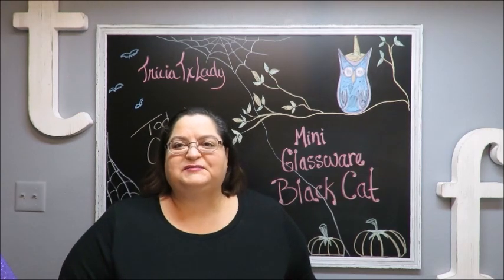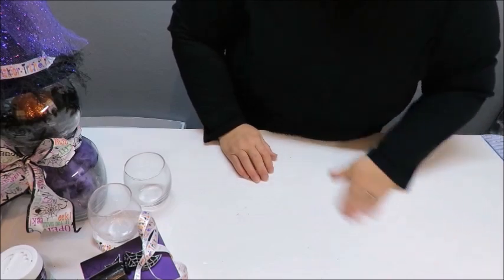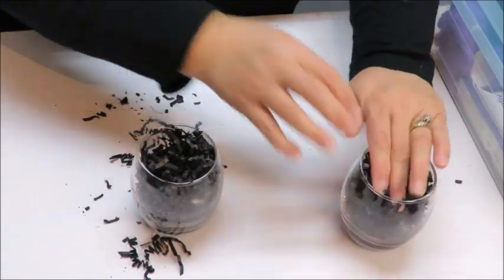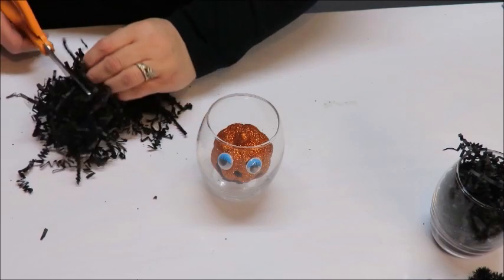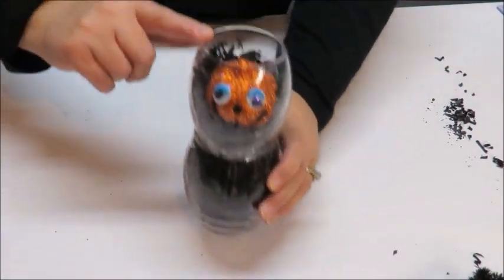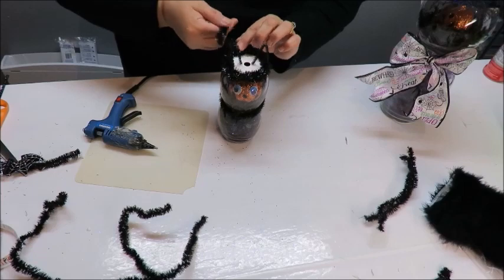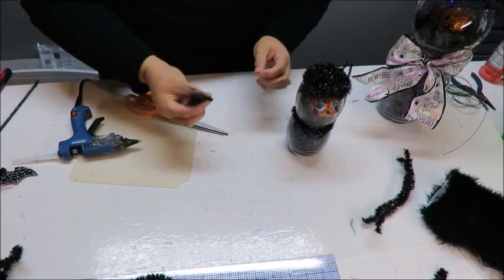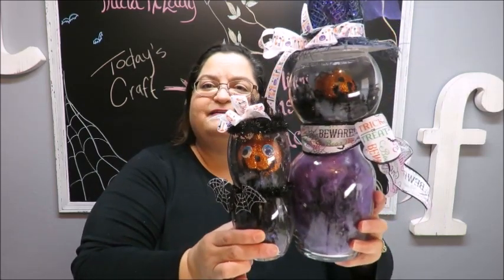Tricia's Creations: Halloween Mini Glassware Black Cat Dollar Tree challenge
PLEASE WATCH TILL THE END.. I HAD FORGOTTEN TO ADD TAIL!!
Thank You to Peggy who suggested that my glassware witch needed a black cat companion. I took that challenge again to The Dollar Tree and find smaller items to create this glassware cat. He made the perfect partner for my little witch!